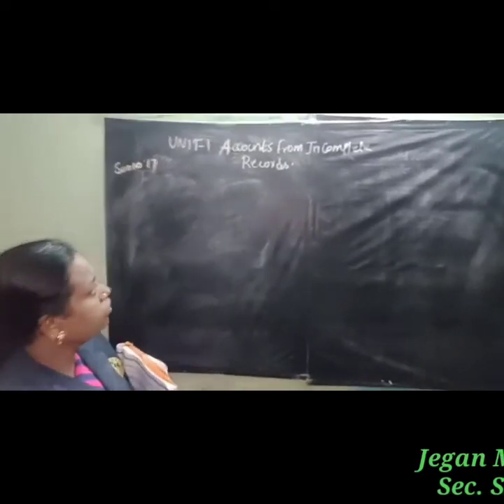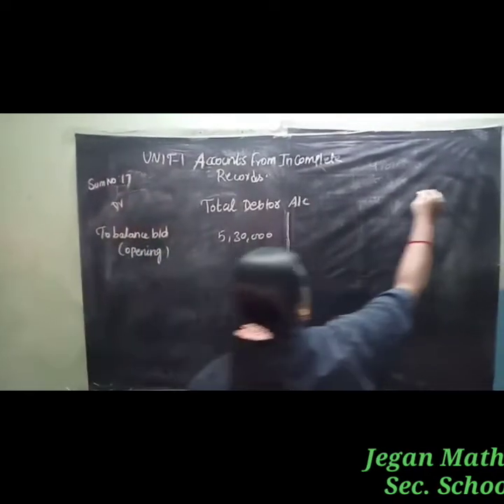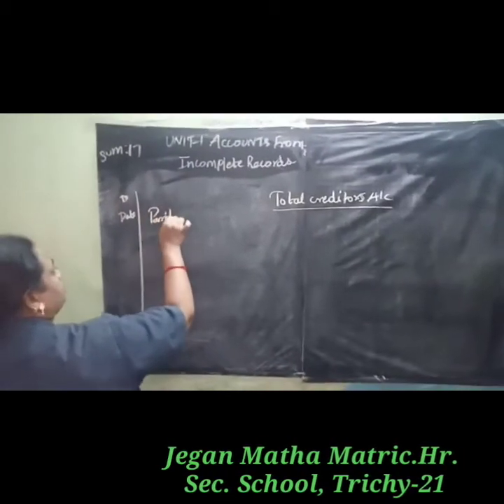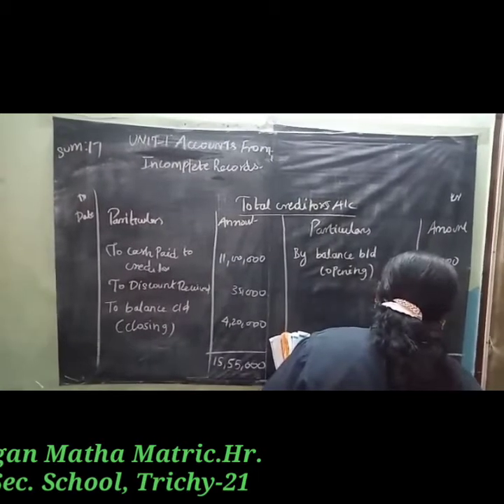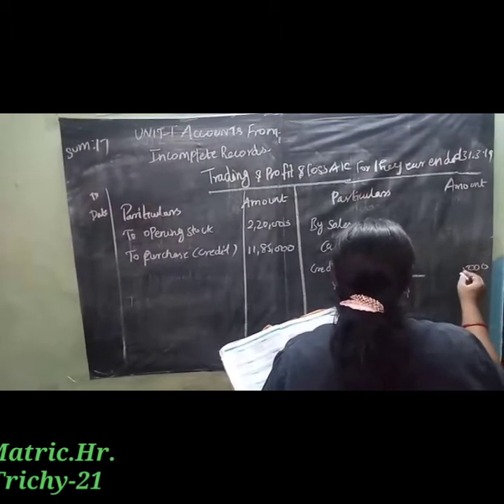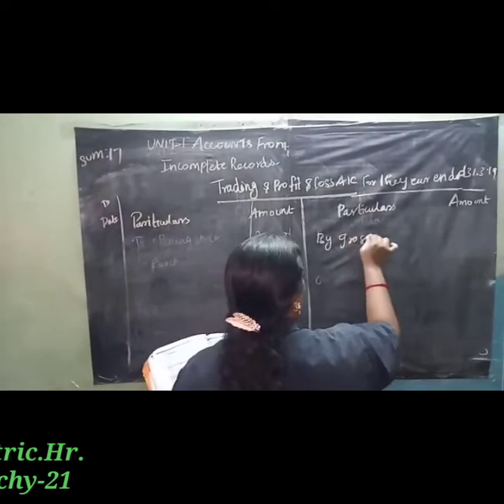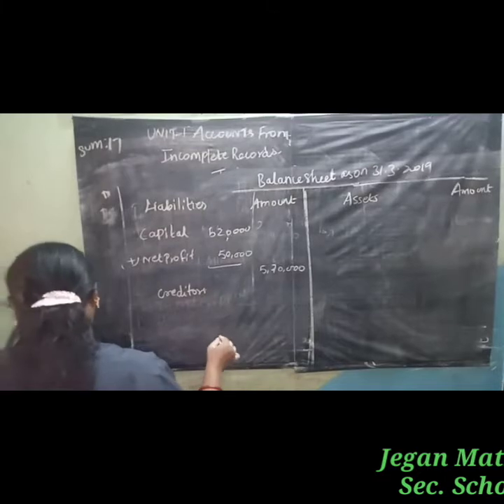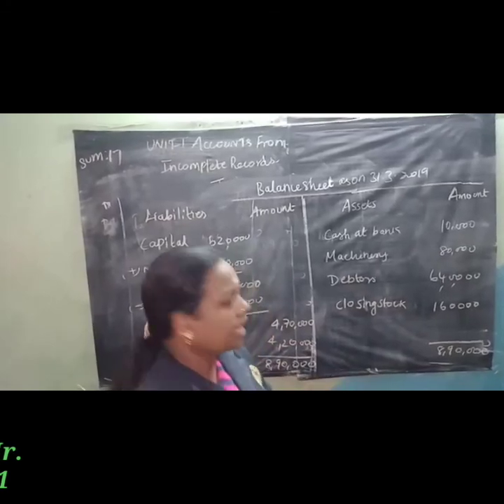STD XII ACCOUNTANCY ( ACCOUNTS FROM INCOMPLETE RECORDS SUM NO 17)